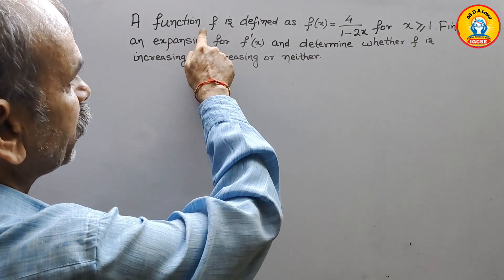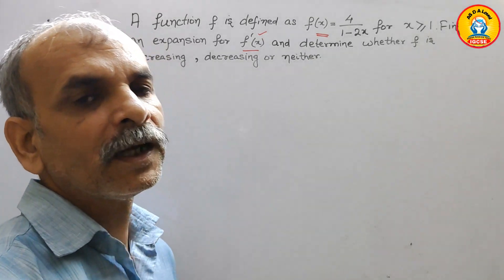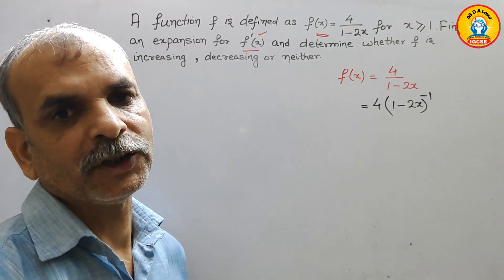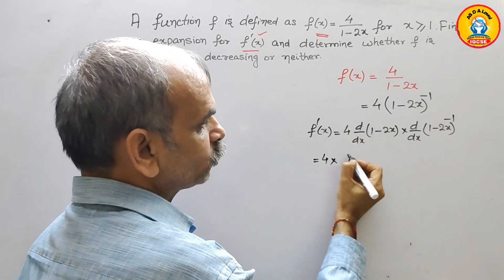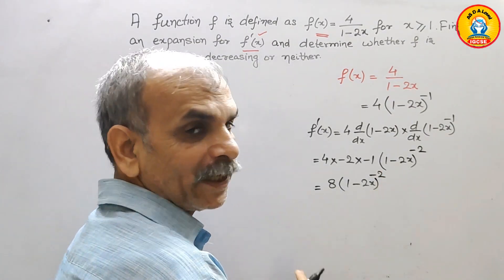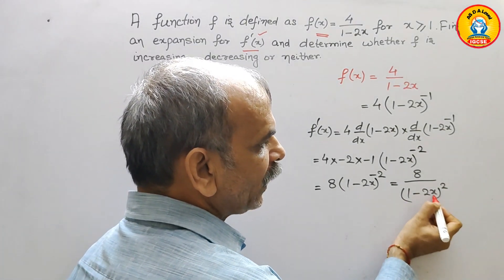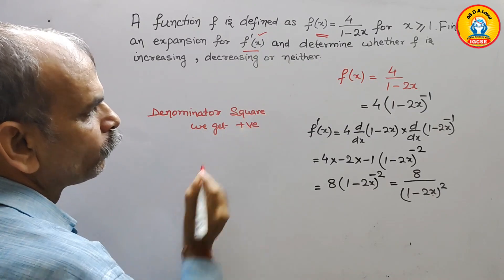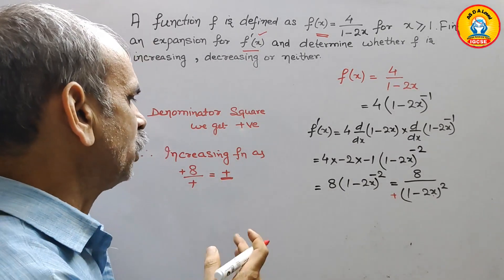A function f is defined as f(x)=4/1-2x. Find an expansion of f'(x) and determine whether f is increa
8. Advance Differentiation 8A Q 6